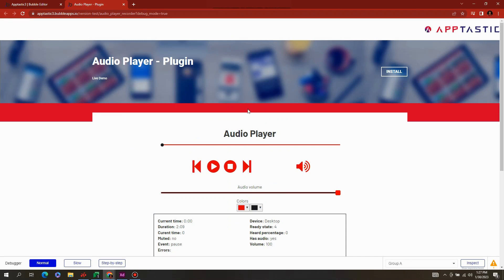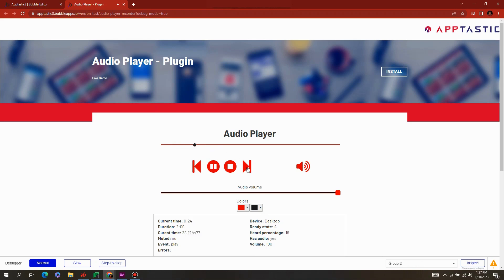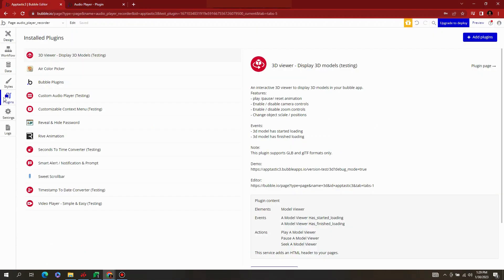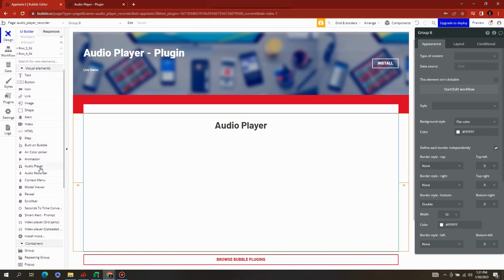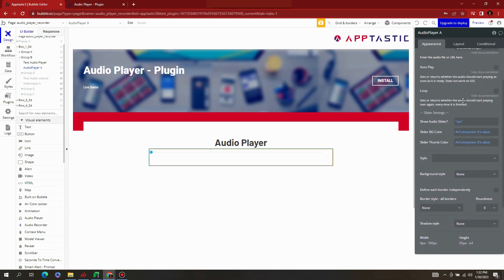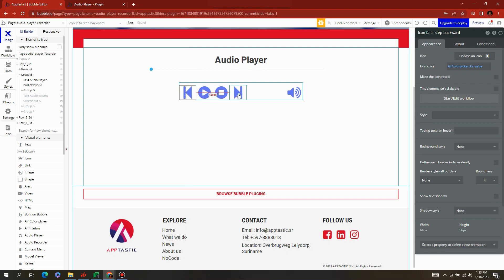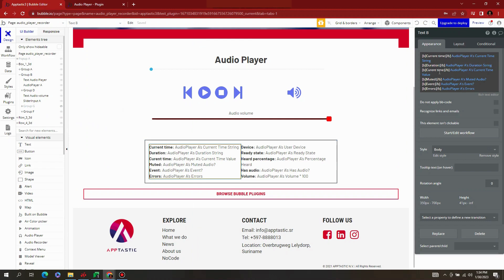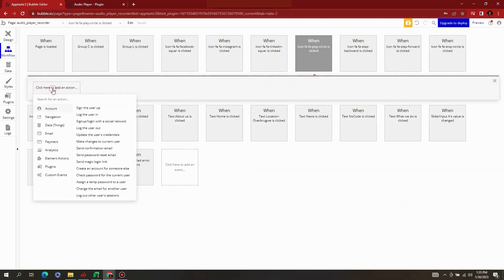How to build a audio player in bubble? | Bubble.io plugin tutorial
Apptastic, a Suriname based software development company, certified as Bubble Agency created a plugin for the Bubble.io platform that used No-code (NoCode) to develop apps.

Simple & easy plugin for playing Audios.
Just drag and drop the element on your page and put the audio url in the field.